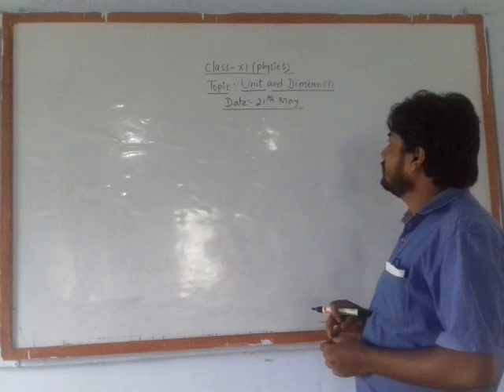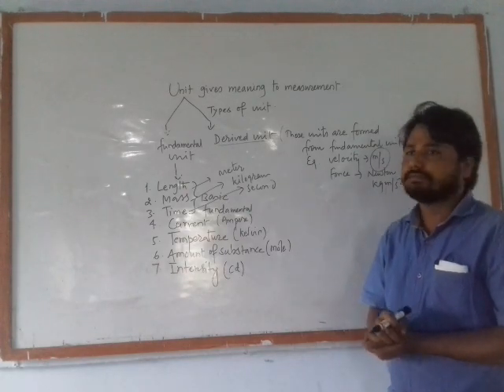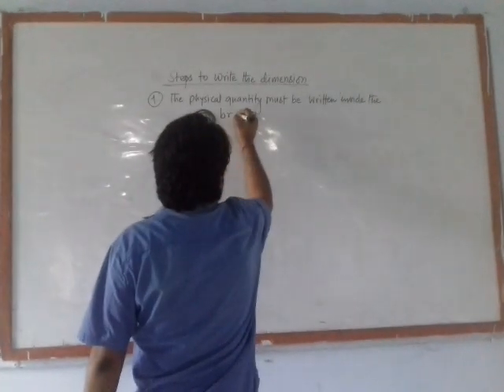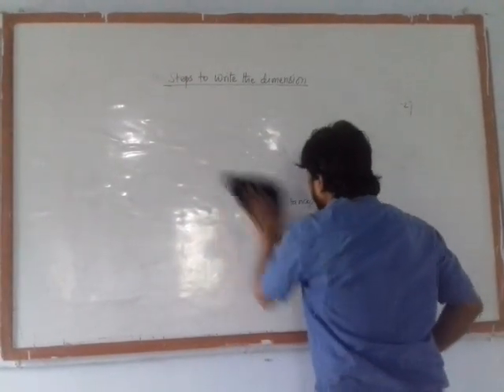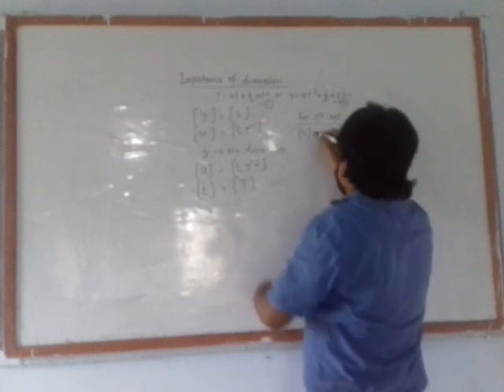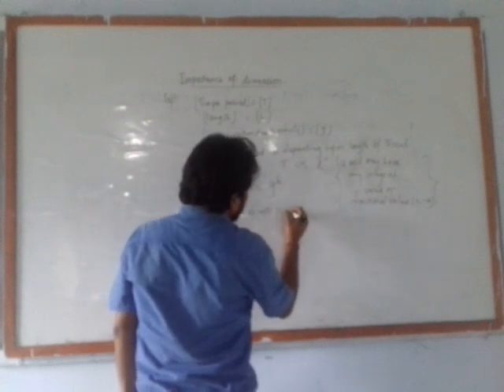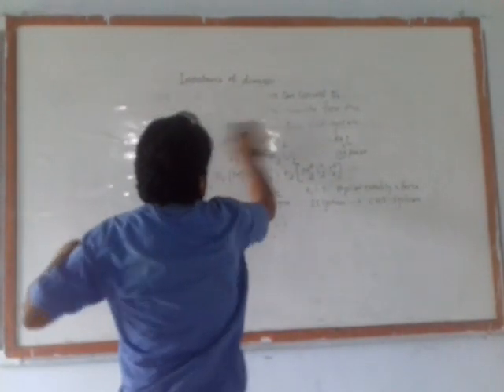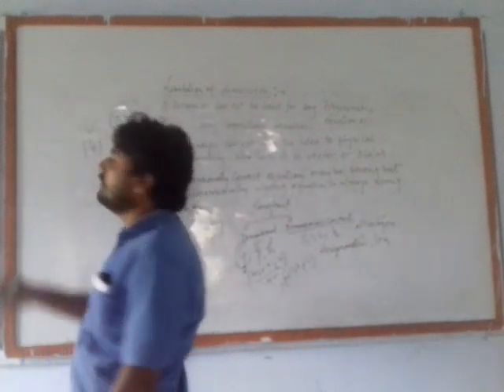class xi dimension 21may